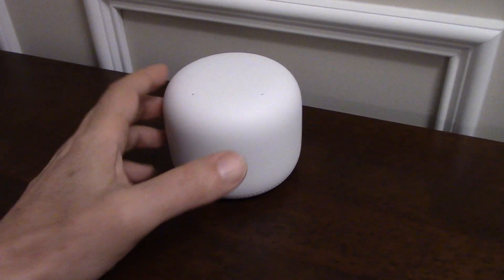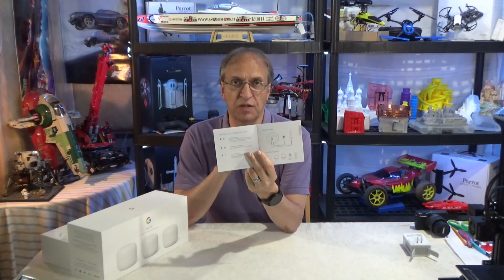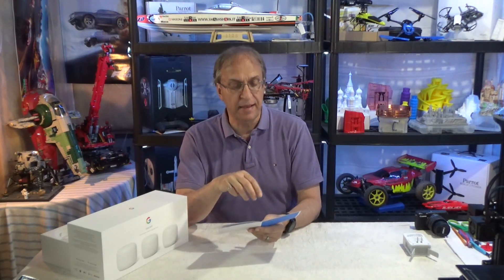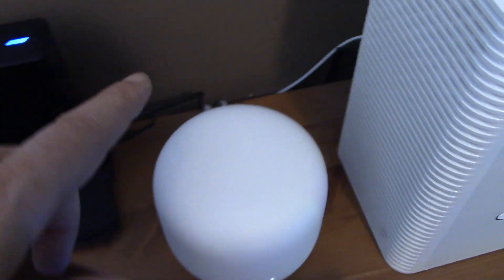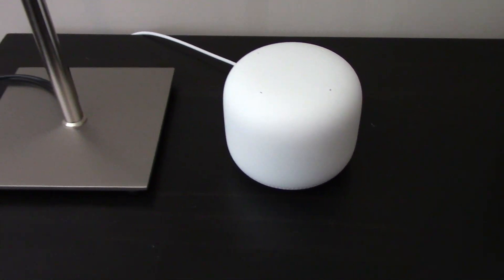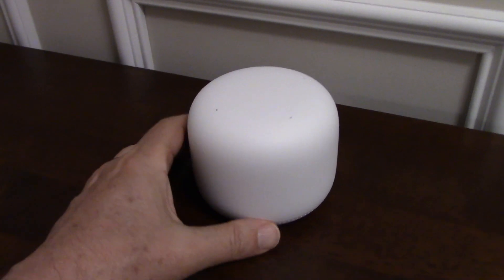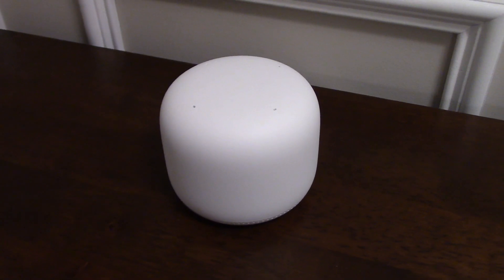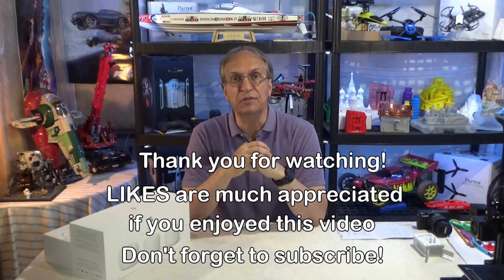Google Nest Wifi | Installation Failure Fixed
I was not going to do a video about my Google Nest Wifi system but something happened during installation that changed my mind.  We had several dead wifi zones in our house that I needed to solve with a good and reliable system, hence I chose the Google Mesh as some people call it.  The installation procedure is very simple but then I ran into a serious problem with the installation of the second access point... I will probably never know exactly what happened but in the end I was able to get the whole system up and running.  I hope this video will help other people who experience the same problem.

Don't miss my other videos on smart home products.  Remember that LIKES are much appreciated if you enjoyed this video.